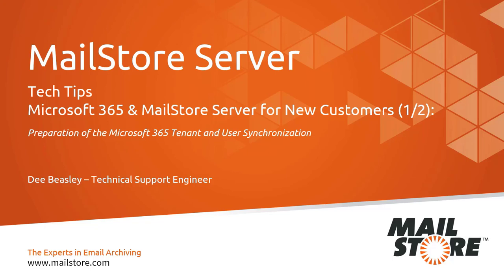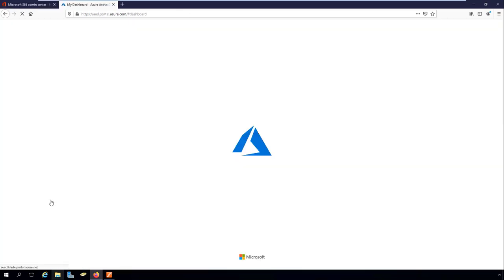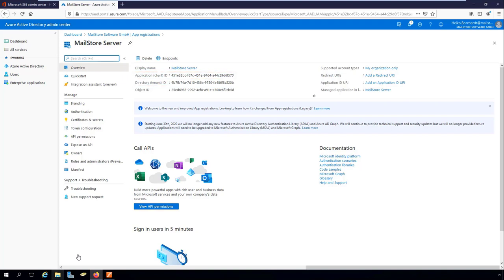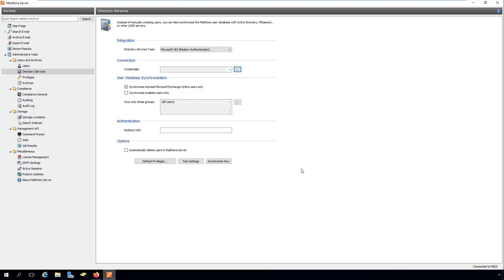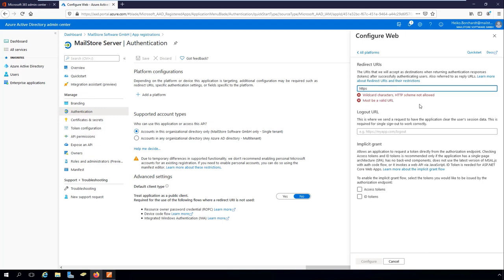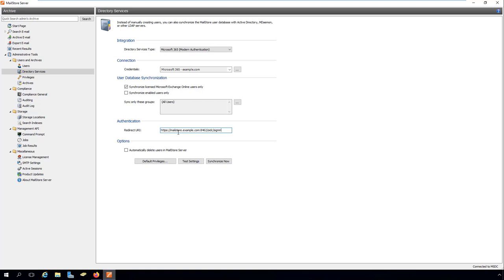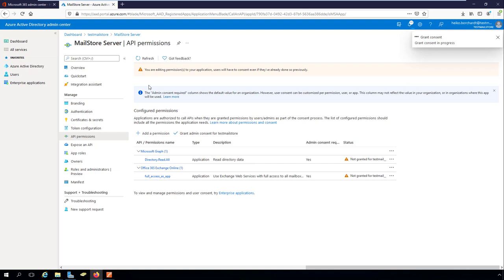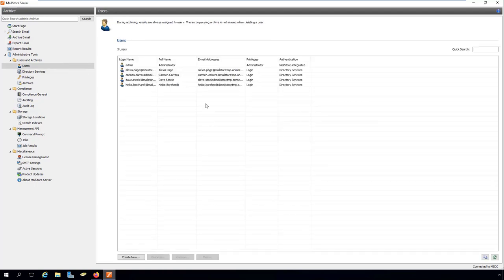Tech Tips: Microsoft 365 and MailStore Server for New Customers (1/2) - User Synchronization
This is part 1 of our mini-series "Microsoft 365 and MailStore Server for new customers".
In this video, we describe the initial configuration of MailStore Server and how to connect it to your Microsoft 365 tenant in order to synchronize user information from Microsoft 365.

In the second part, we will show you how you can customize the archiving profiles:

You can find a detailed overview of all the steps and further information about the administration of user rights and their effects in our online help

For more background information, we would like to recommend our blog article

Would you like to test MailStore Server? Download the free 30-day trial version today:

Let our technical experts present MailStore Server in a free demo. You will find our dates here: